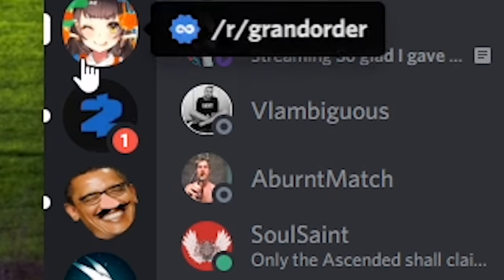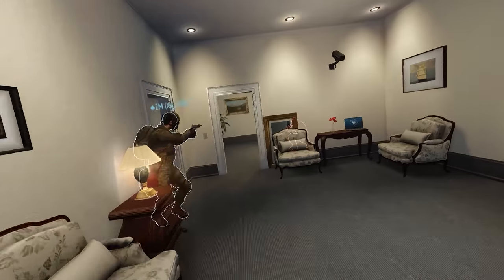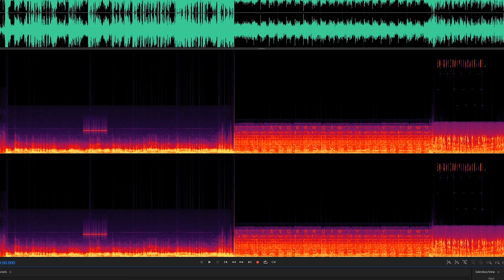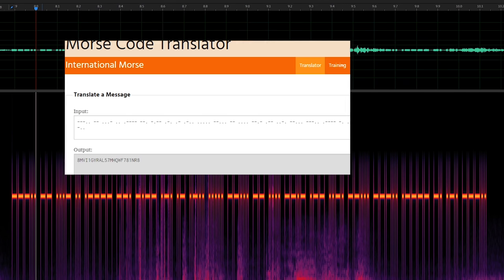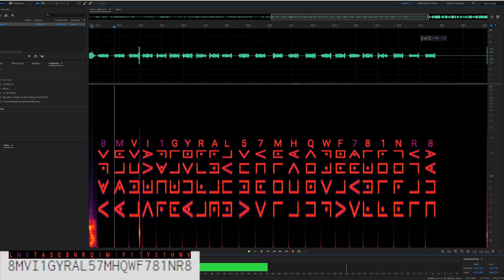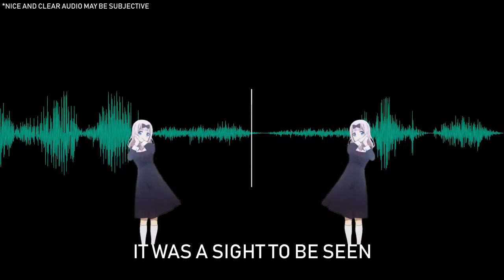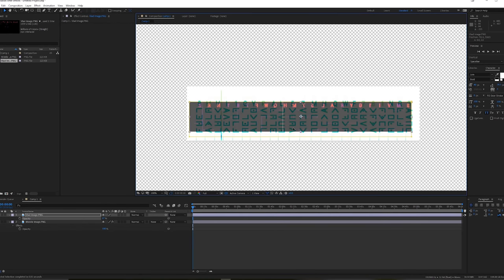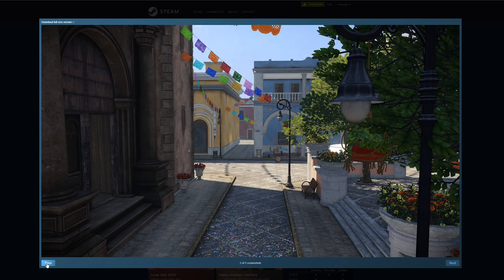PAYDAY 2's New DLC Teaser Secret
The Year is 2020. What the heck am I supposed to be doing with my life...